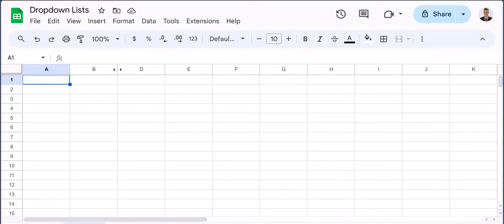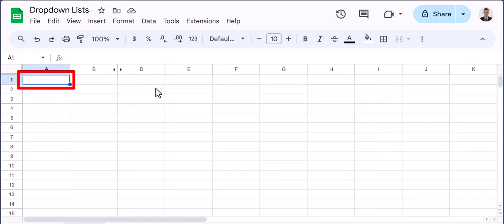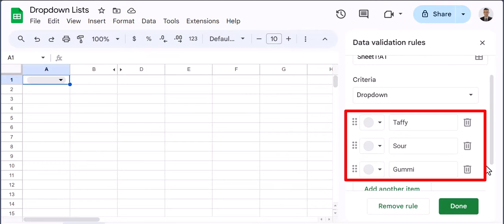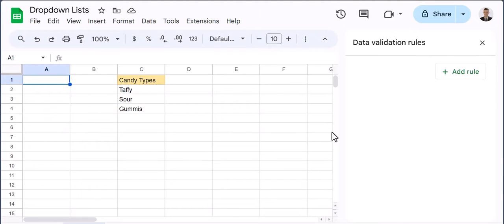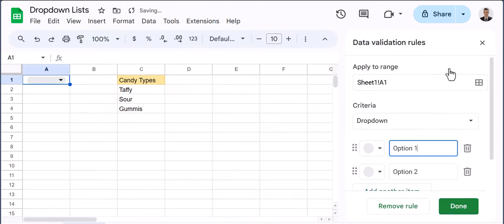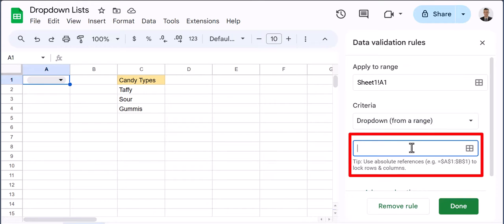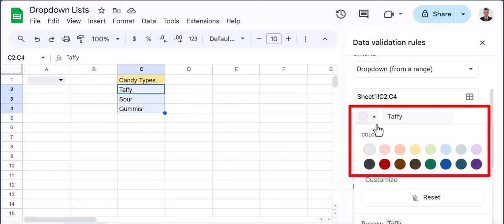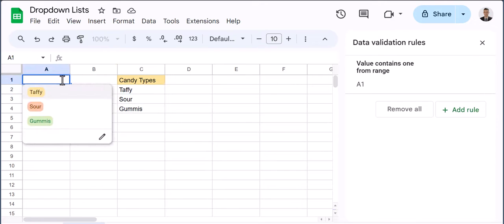Google Sheets - Dropdown Lists | Custom or From a Range | Selecting Colors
Hey team,

In this quick video we cover how to create dropdown lists in Google Sheets.

Chapters:
0:00 Introduction
0:10 Custom Dropdown Lists
0:26 Dropdown List from Range | Colors